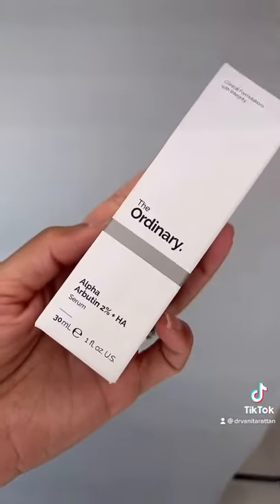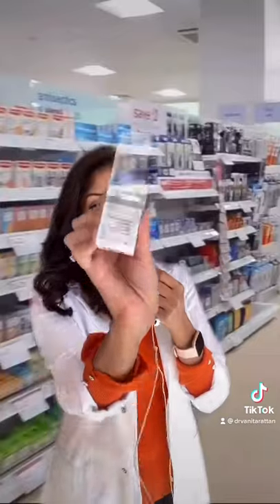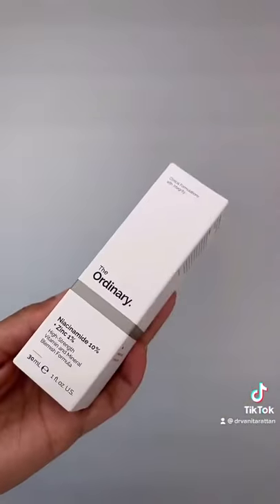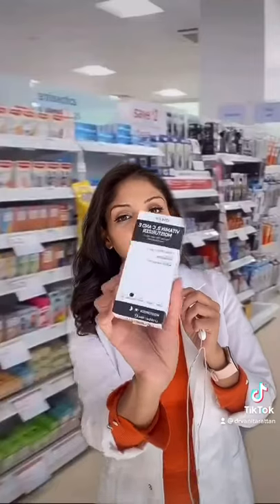Doctor V - Drugstore Dark Circles Routine for Skin of Colour | Brown or Black Skin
to learn more about Dr. V and products she has formulated...

Contents:
✔ Top 10 Skincare Mistakes
✔ Dr V’s Skincare Routine
✔ Why Is Skin Of Colour Different To Caucasian Skin?
✔ What Are The Differences Between Skin Of Colour And Caucasian Skin?
✔ Skin Of Colour Under A Microscope
✔ Why Skin Of Colour Requires Different Products?

TIK TOK: Dr Vanita Rattan

Dr V, a Doctor and Cosmetic Formulator for SKIN OF COLOUR.
INSTAGRAM: @SkinCareByDrV (For DR V’s SKIN OF COLOUR skincare line)
INSTAGRAM: @TheHyperpigmentationClinic (DrV’s Clinic 40,000 Clients, 95% success rate)
TIK TOK: Dr Vanita Rattan (tag us in your skincare routine)

NOTE: I'm in the comments section for 1 hr from video release.
Dr Vanita Rattan's channel is dedicated to Weekly teaching for skin of colour.
Skin of colour suffers with different issues to caucasian skin and requires different products, routines and treatments.

Dr Vanita Rattan pioneered:
- The World's 1st Hyperpigmentation treatment for skin of colour,
- The World's 1st Lip Pigmentation Kit (Dr V LipX)

She also founded The Hyperpigmentation Clinic which is the ONLY Pigmentation Specialist Clinic for darker skin